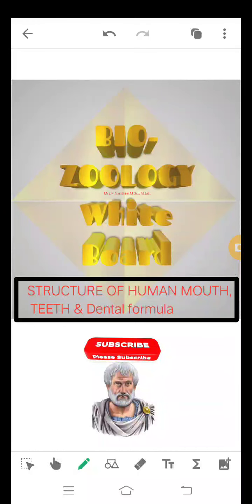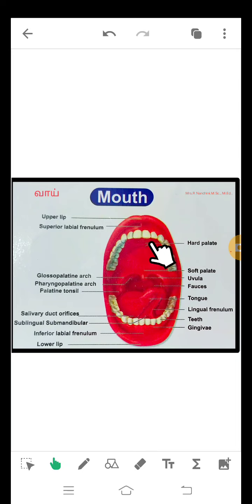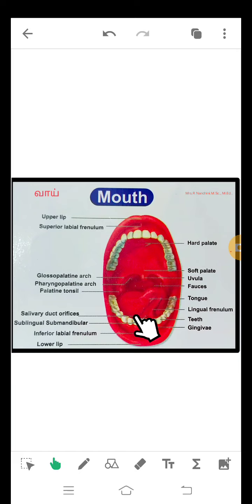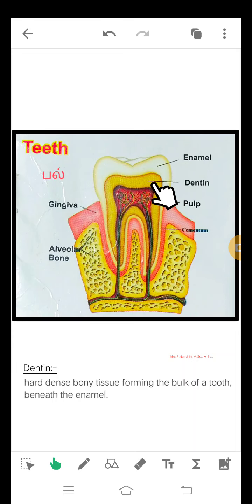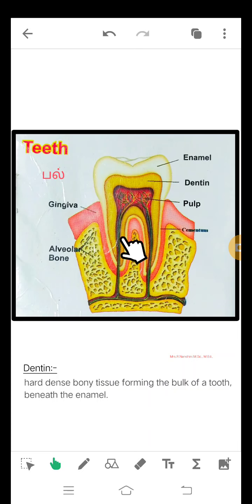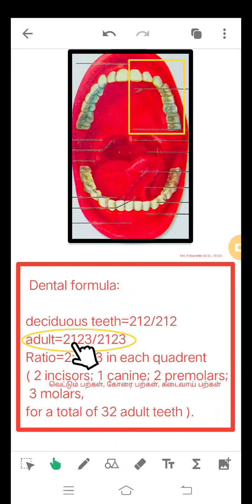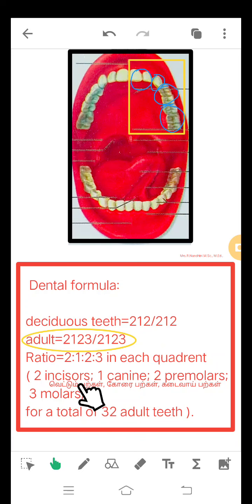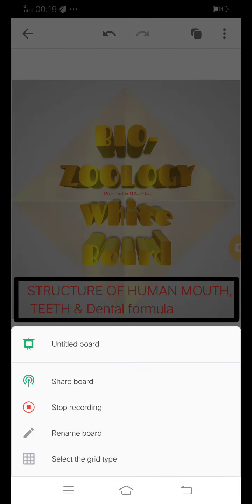structure of human mouth, teeth & dental formula/ வாய், பல் அமைப்பு & பற்சூத்திரம்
structure of human mouth, teeth & dental formula/  வாய், பல் அமைப்பு & பற்சூத்திரம்/ மனித வாய் எப்படி இருக்கும்?/tamil/dental ratio/teeth diagrammatic structure